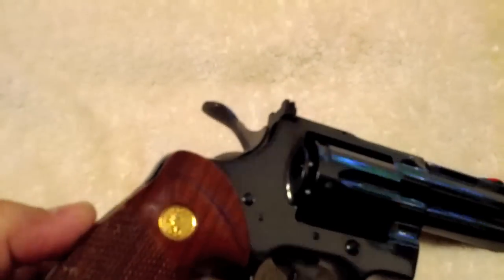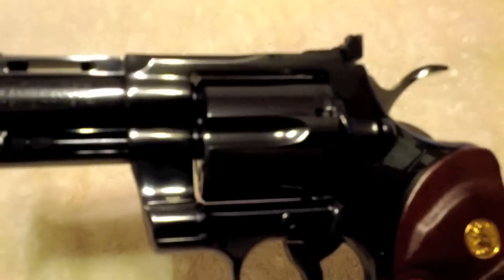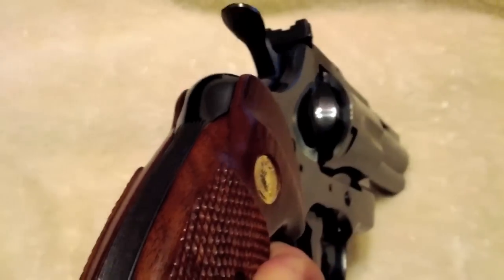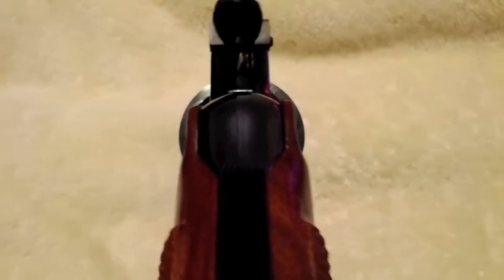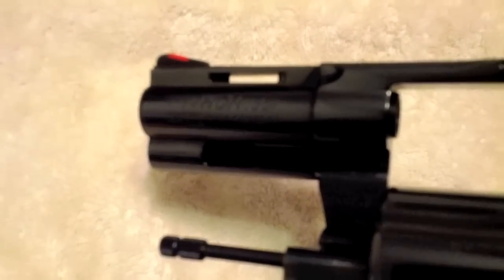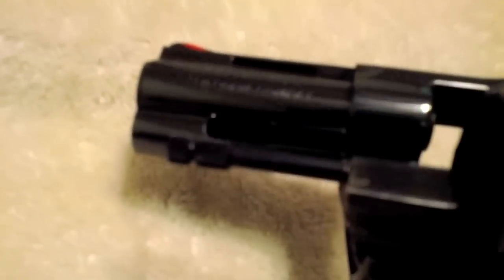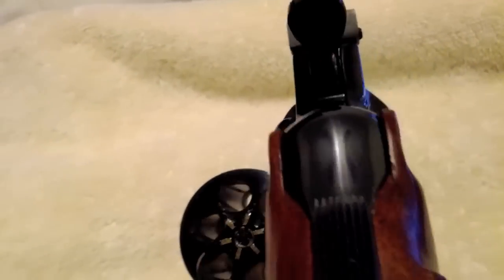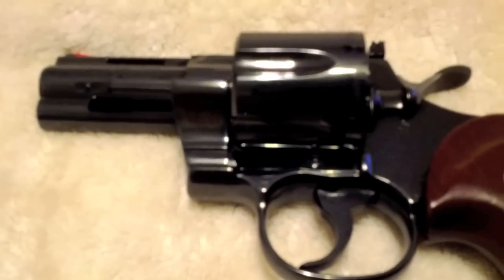Colt Python 3 Inch California Combat 357 Magnum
Here's my 3" Colt Python California Combat that I have for sale on Gunbroker (Item # 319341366). It's not a review but just some video showing the condition and some closeups showing the bluing. I spliced together some parts to cut down on my blathering on.